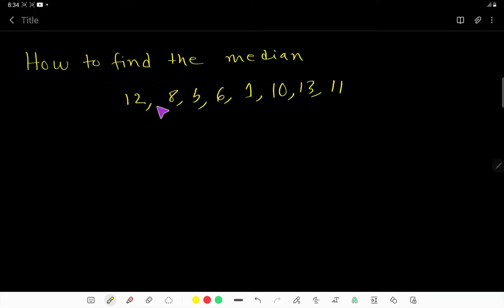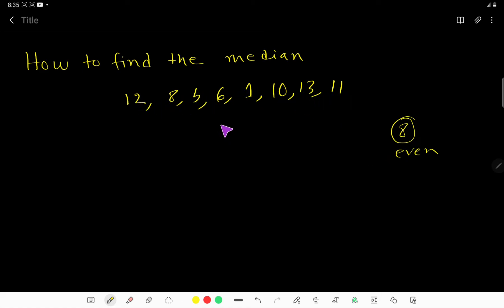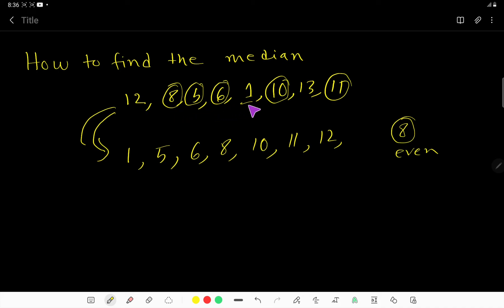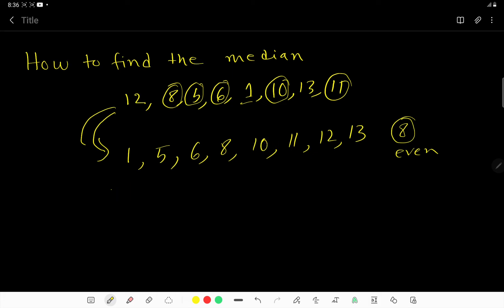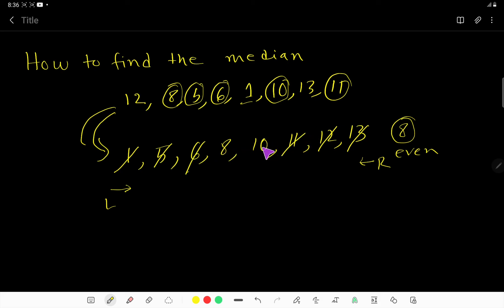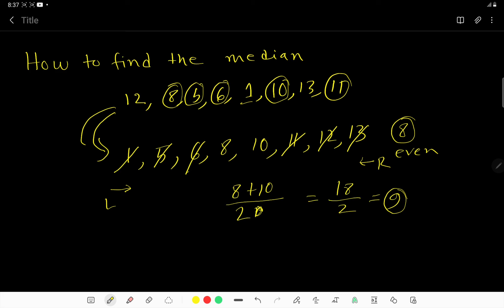How to Find the Median: 12, 8 , 5, 6, 1, 10, 13, 11 of a data set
How to Find the median: 12, 8 , 5, 6, 1, 10, 13, 11